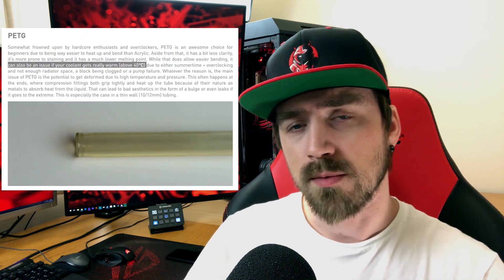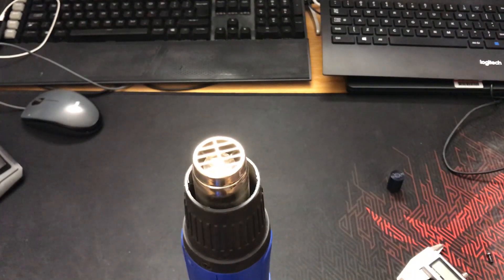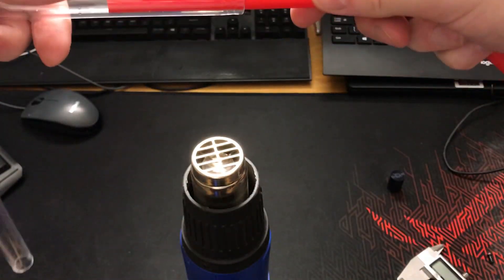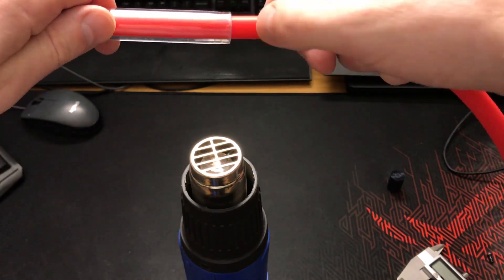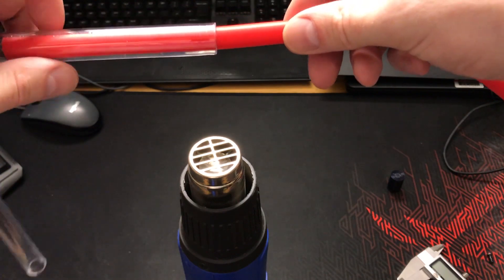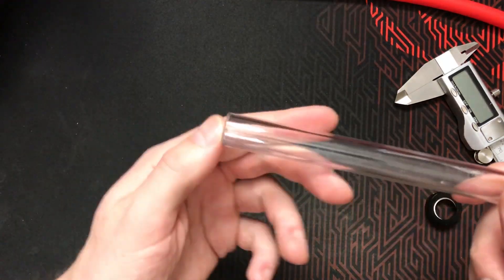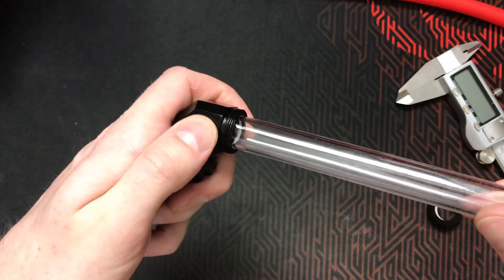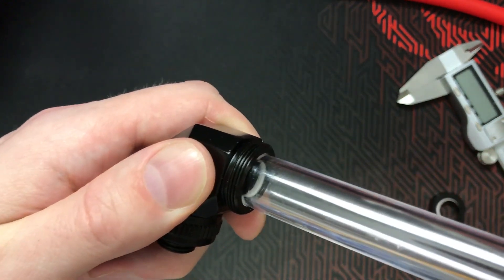PETG deforming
Hey guys and girls .. Hope you're all well, healthy, hydrated and happy as much as you can be. This video is about my experience with PETG tubing and specifically about deformed PETG tubing that are exposed to higher temperatures.

List of compression and other fittings in this build:
Phanteks 16mm Hard Tube Fitting G1/4 - Black
EK Water Blocks EK-AF Ball Valve (10mm) G14 - Black
XSPC G1/4" 5mm Male to Male Fitting (Black Chrome)
XSPC G1/4" Stop Plug - (Black Chrome) V2
Phanteks T-splitter Adapter G1/4 - Black
Phanteks 16mm Hard Tube Rotary Fitting 45° G1/4 - Black
EK Water Blocks EK-AF Pass-Through G1/4 - Black
Phanteks 16mm Hard Tube Rotary Fitting 90° G1/4 - Black
TOUCHAQUA Adapter Male to Female G1/4 Silver

Video is NOT sponsored and contain only my opinion and experience about the products in this video.

Any suggestions, ideas, criticism etc - in comment section ;)